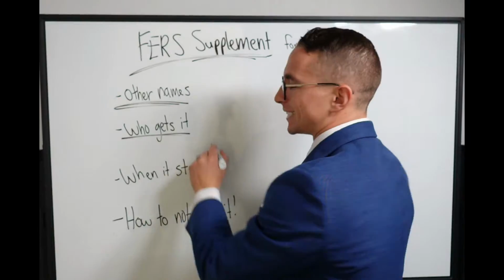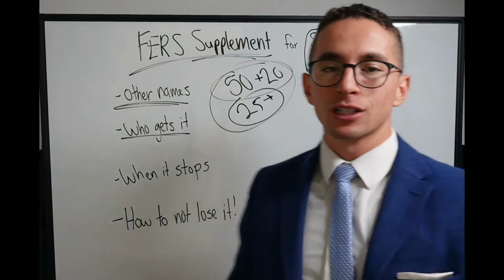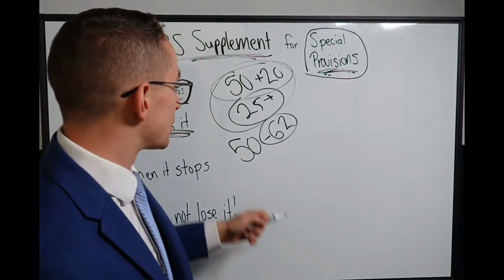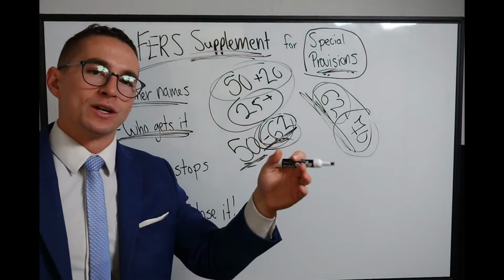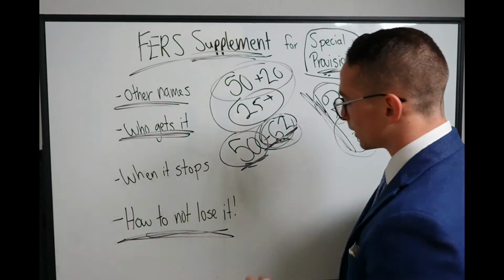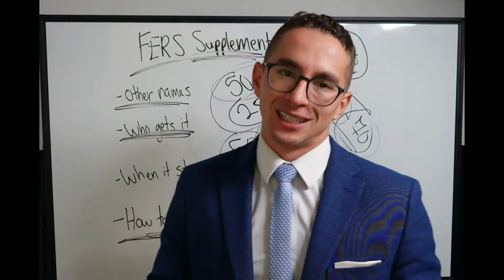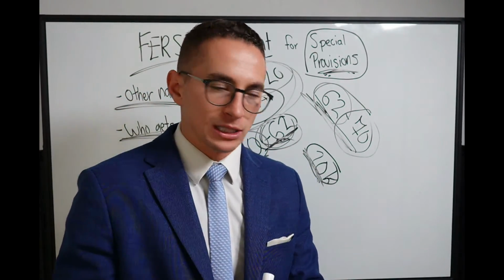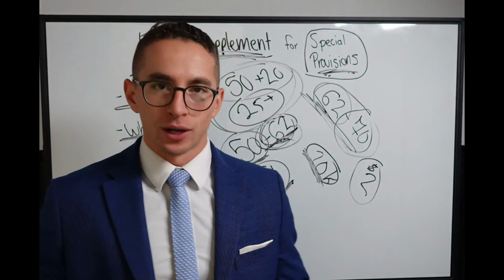How to Maximize the FERS Supplement for Special Provision Employees